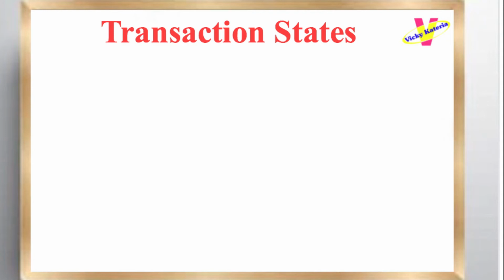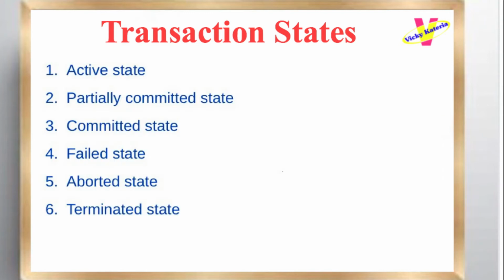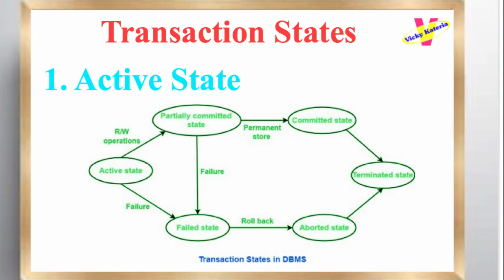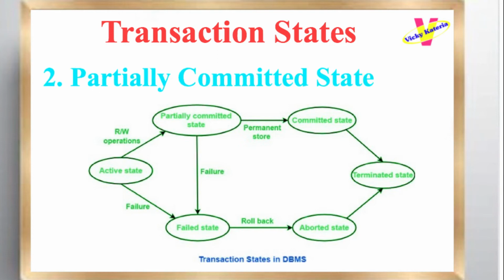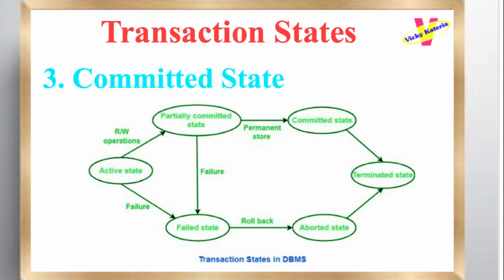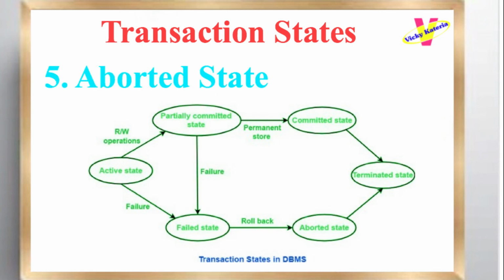Transaction state in DBMS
Hello friends,
this tutorial will help you to learn the concept of DBMS for gate,ugc-net,psu and University exam.

in this video lecture discuss State of transaction for Gate,UGC-NET,PSU's,B.tech,,MCA and other competitive exams.

.States of Transaction
In a database, the transaction can be in one of the following states -

.DBMS States of Transaction

.Active state

The active state is the first state of every transaction. In this state, the transaction is being executed.
For example: Insertion or deletion or updating a record is done here. But all the records are still not saved to the database.

.Partially committed

In the partially committed state, a transaction executes its final operation, but the data is still not saved to the database.
In the total mark calculation example, a final display of the total marks step is executed in this state.
.Committed

A transaction is said to be in a committed state if it executes all its operations successfully. In this state, all the effects are now permanently saved on the database system.

.Failed state

If any of the checks made by the database recovery system fails, then the transaction is said to be in the failed state.
In the example of total mark calculation, if the database is not able to fire a query to fetch the marks, then the transaction will fail to execute.

.Aborted

If any of the checks fail and the transaction has reached a failed state then the database recovery system will make sure that the database is in its previous consistent state. If not then it will abort or roll back the transaction to bring the database into a consistent state.
If the transaction fails in the middle of the transaction then before executing the transaction, all the executed transactions are rolled back to its consistent state.
After aborting the transaction, the database recovery module will select one of the two operations:

1. Re-start the transaction
2. Kill the transaction

transaction states,
transaction state in dbms in hindi,
transaction statement,
transaction state diagram in dbms,
transaction statement of nps,
transaction state diagram,
transaction statement of icici bank,
state transaction limit,
state transaction details,
state online transaction,
state of transaction,
state of transaction in dbms,
state  last 5 transaction.